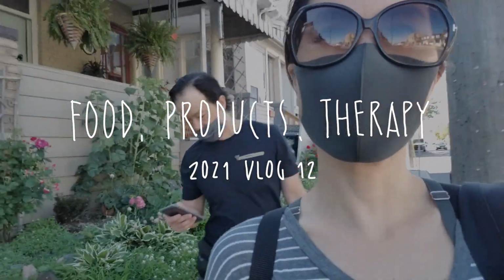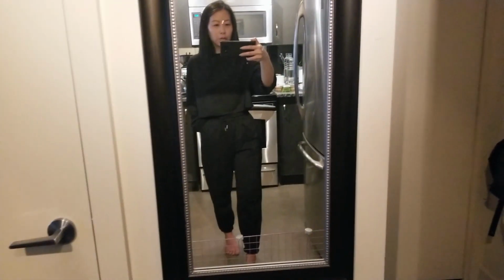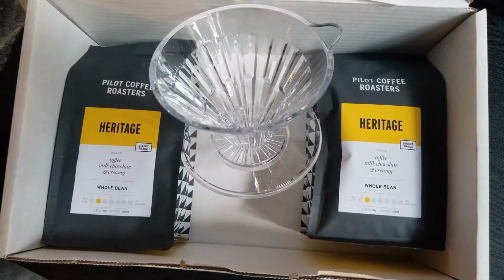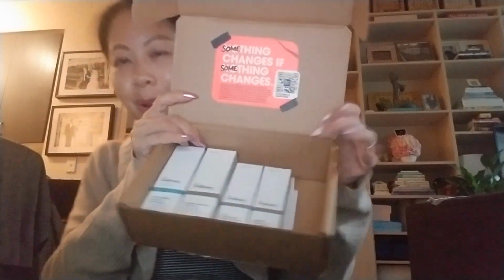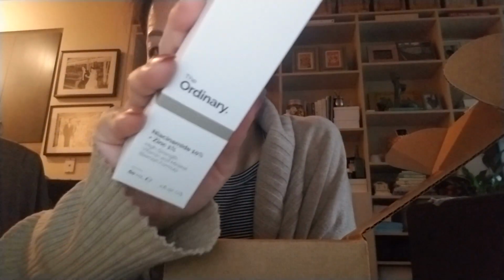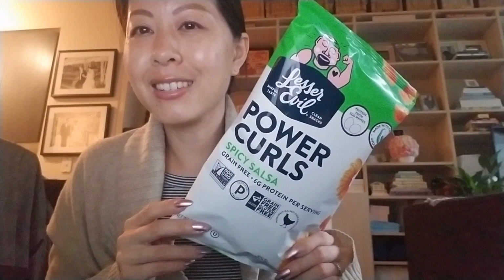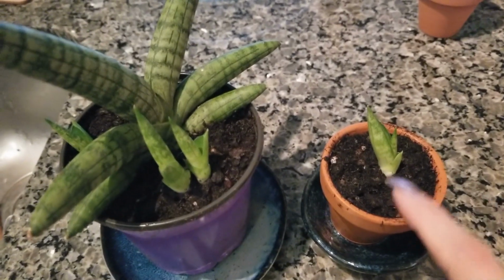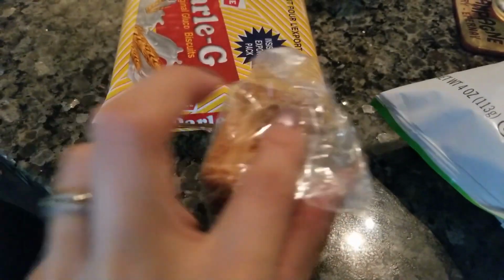Vlog • Food, Products, Therapy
Hi everyone! I'm back with a vlog jam packed with food and products. I also chat a bit about my first ever therapy session. In other news, I ended up changing my appointment for my second dose to today (instead of tomorrow aka Canada Day) — I'm feeling ok right now but monitoring myself for any side effects.

Time Stamps
0:00 Lulu’s annual vet visit
0:20 Serano Bakery
2:03 Shein lounge set
4:45 Big Trouble Pizza
5:51 Pilot Coffee
6:13 Marvelous by Fred
8:09 Adjusting the watering schedule for our plants to prep for our week away
9:05 Small Deciem haul
12:56 Small Well.ca haul
15:56 Trying the Harmonic Arts 5 Mushroom Chocolate elixir
16:35 Dividing and propagating a snake plant pup
17:35 Showing the anniversary pothos I propagated last night
18:23 Marvelous by Fred
18:35 Blog post on our “Family Couch Time”
19:45 Trying the Power Curls (and showing the world’s best selling biscuits)
23:00 Chatting about my first ever therapy session